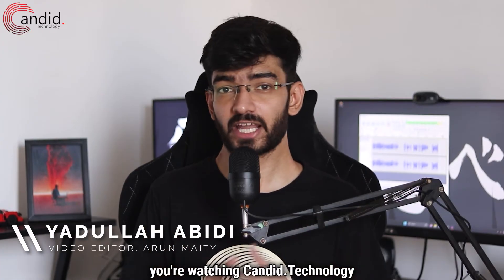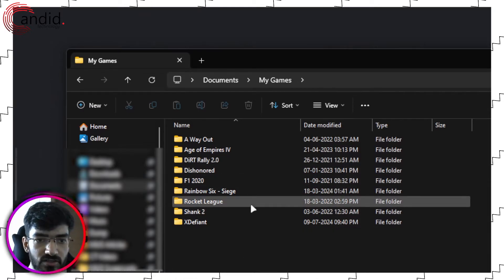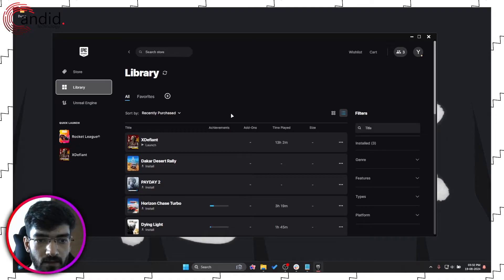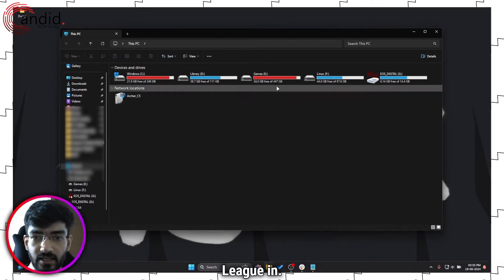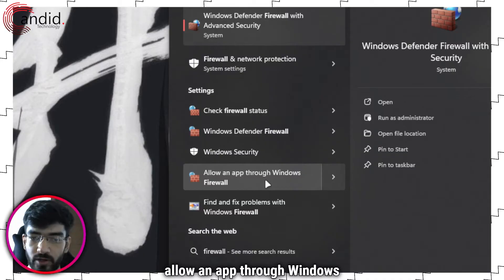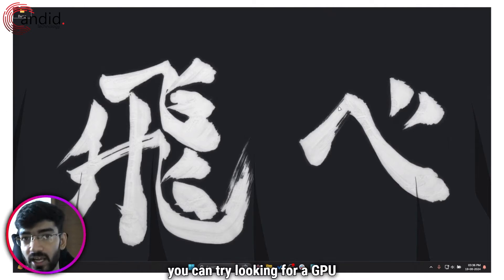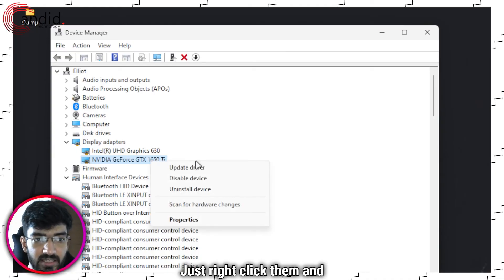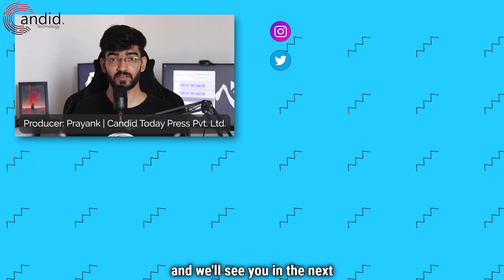Fix: Rocket League not opening Epic Games Launcher?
Here is how to fix Rocket League not opening Epic Games Launcher. Want additional help or just want to buy us a Coffee and show support?